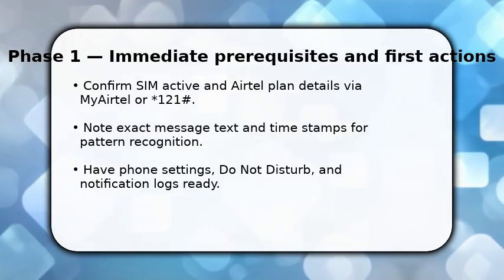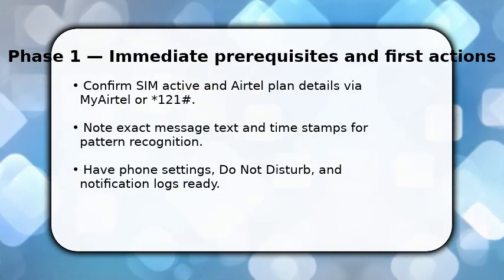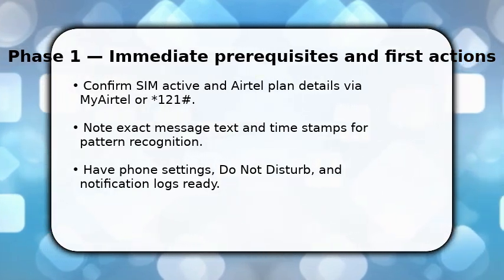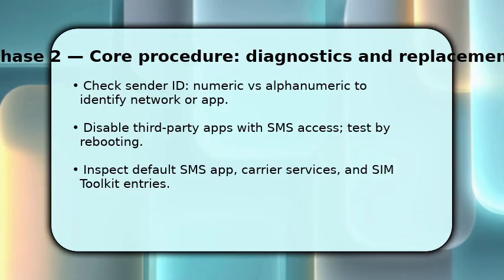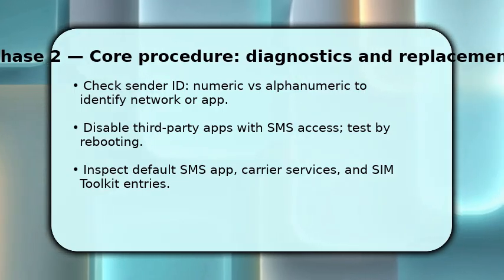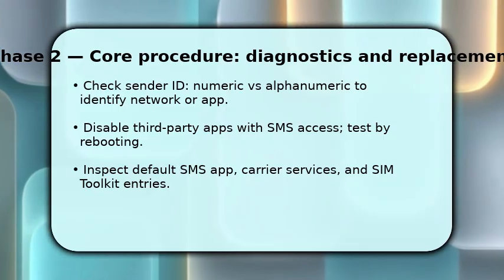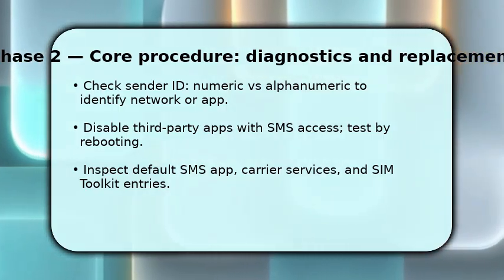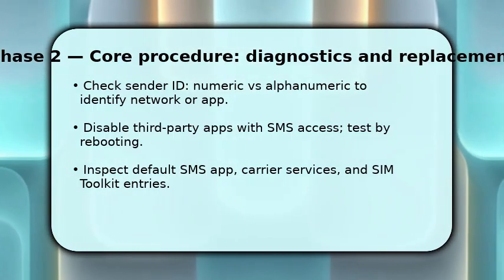How to Stop Airtel 50 Data Usage Messages (full Guide)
How to Stop Airtel 50 Data Usage Messages (full Guide) | 🔒 Surfshark VPN Deal — Stay private and secure. $1.99/mo + 3 Months Free ▸

In this comprehensive guide, discover effective strategies to manage and stop unwanted Airtel data usage alerts. Learn how to monitor your data consumption in real-thy with our step-by-step instructions tailored for Indian mobile users facing frequent overage notifications from their telecom provider.

stop airtel messages, data limit exceeded India,